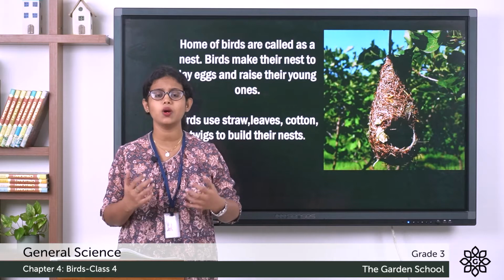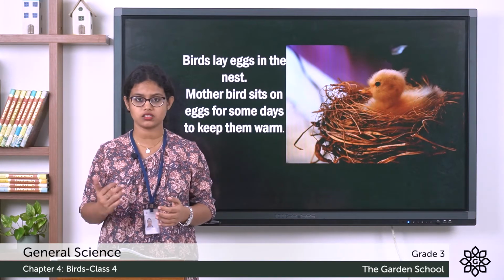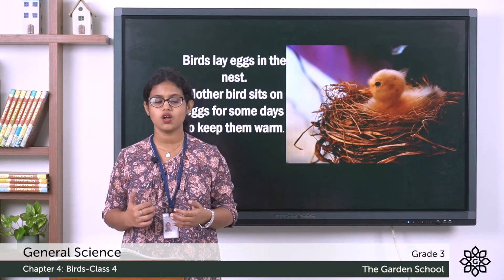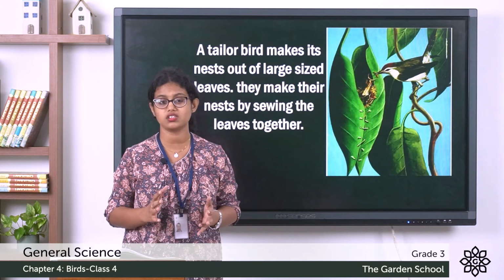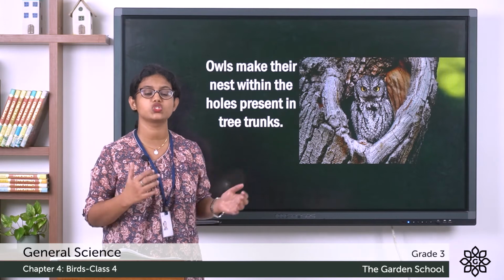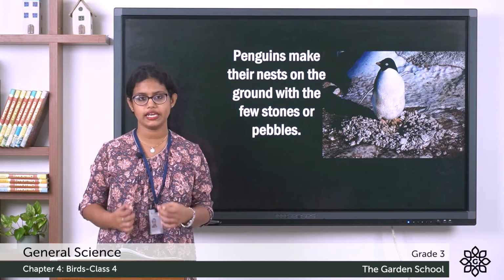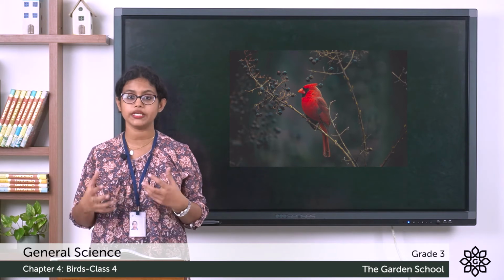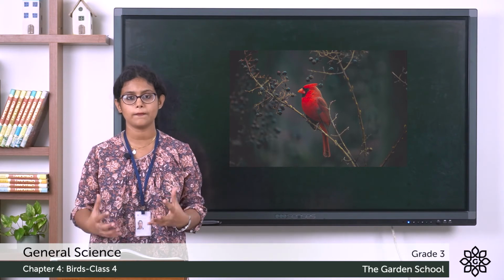Grade 3 General Science Chapter 4 Class 4 Nests of Birds